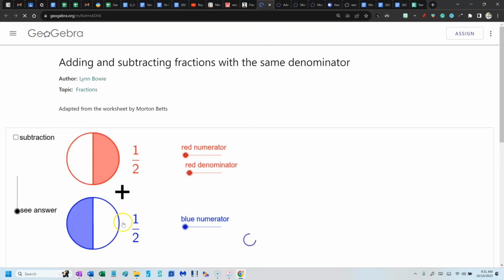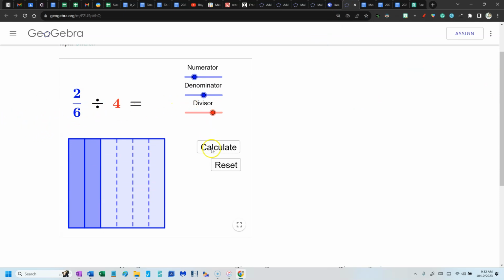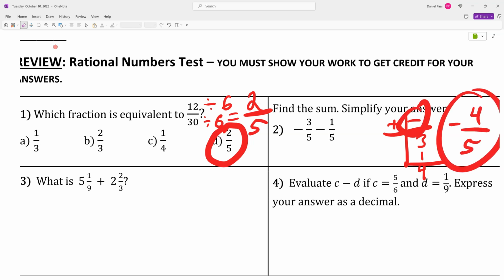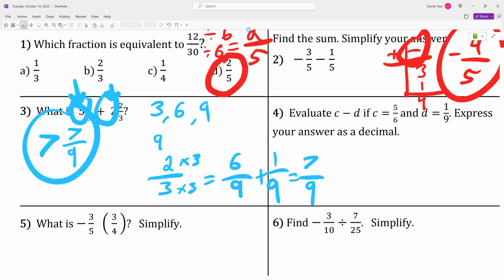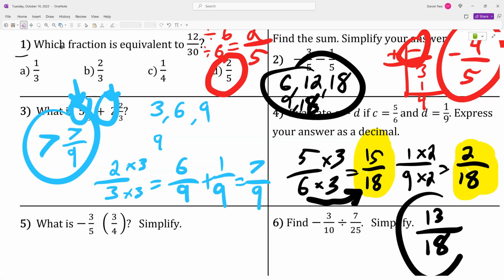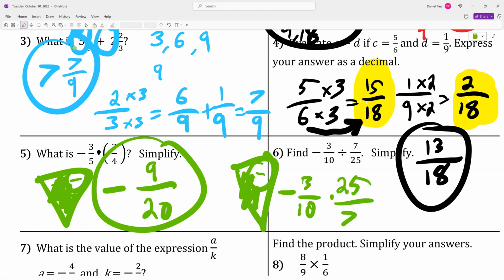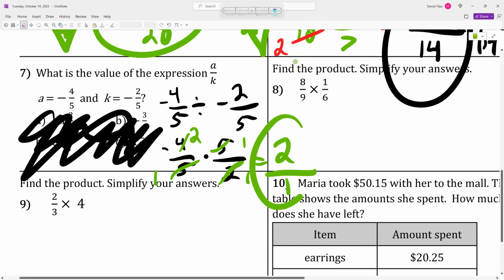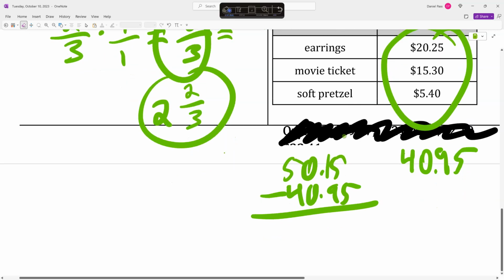Mr. Pass - Period 3 - Test Review - Rational Numbers